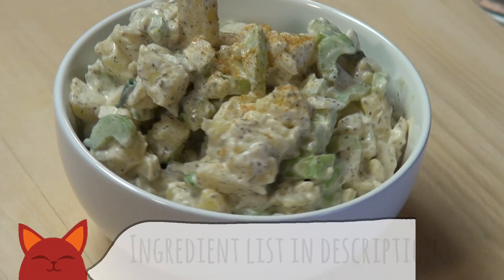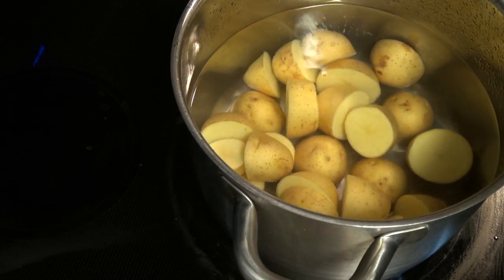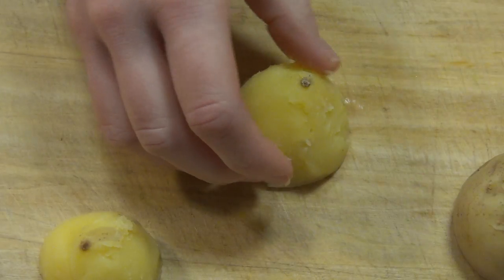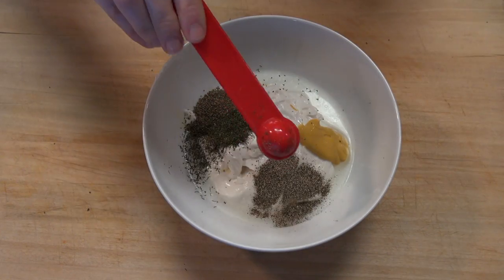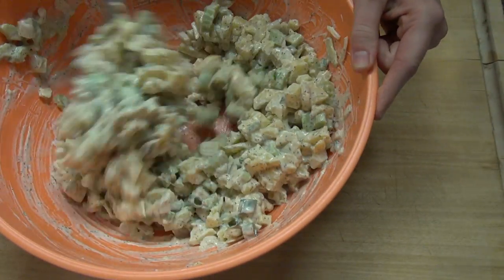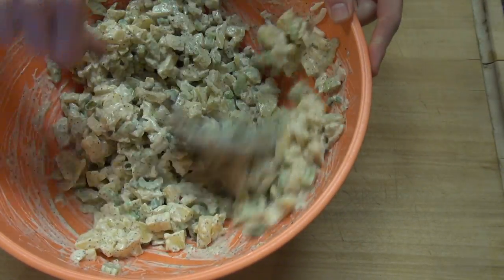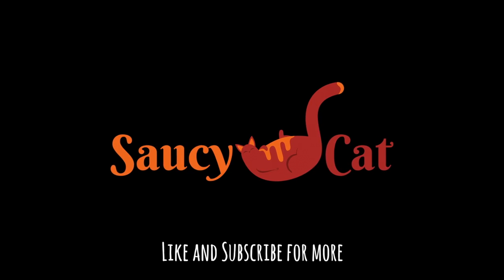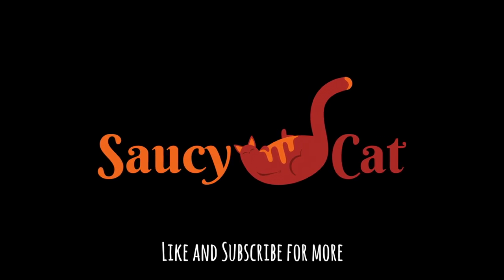Vegan Potato Salad | Bring on the Summer Potlucks | Better than Grandma?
Plant Based doesn't mean giving up on the classics!

It doesn't get much more American than Potato Salad. This side dish is the favorite of many and is often the first to go on the potluck table. People are often comparing their family recipes, seeing which grandma comes out on top. Well step aside Granny, theres a new competitor on the block.

Ingredients:
1 lb Potatoes
2 Ribs Celery
4 Green Onion
quarter White Onion
1 cup Vegan Mayo
1 tsp Yellow Mustard
2 tbsp White Vinegar
1 tsp Celery Seed
1/2 tsp Dill
1 tsp Black Pepper
1 tsp Black Salt
Garnish with Paprika

All music licensed through B.L.O. MUSIC GROUP L.L.C.